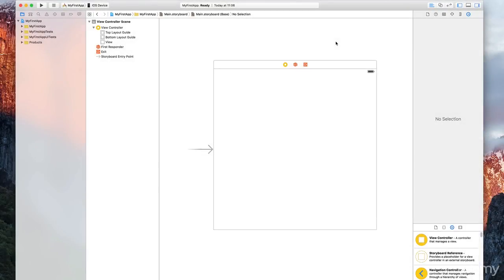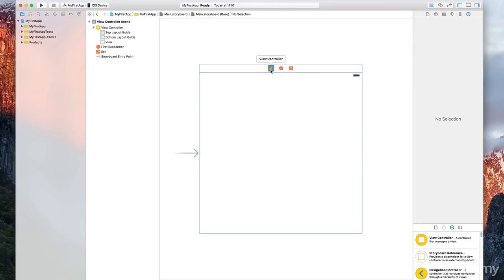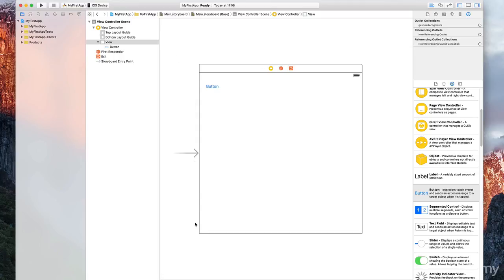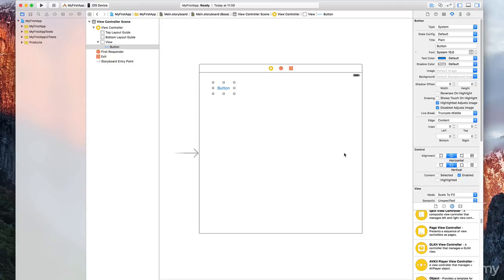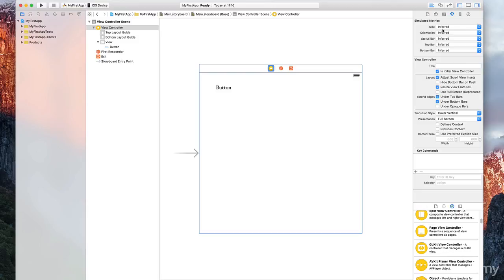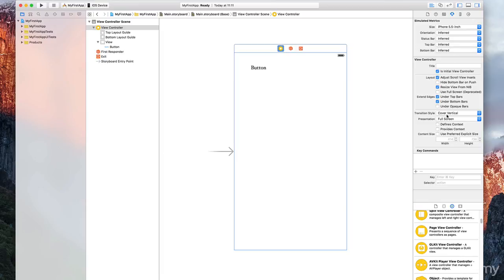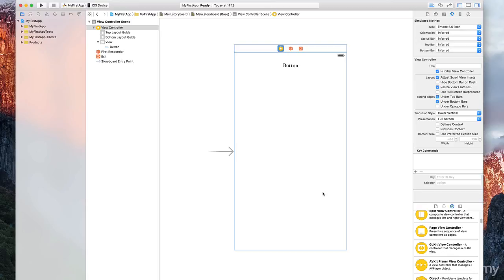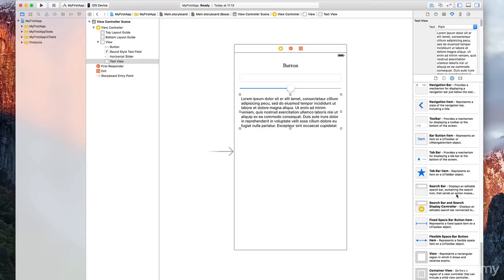09 Using the Interface Builder